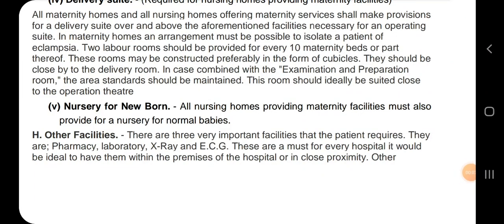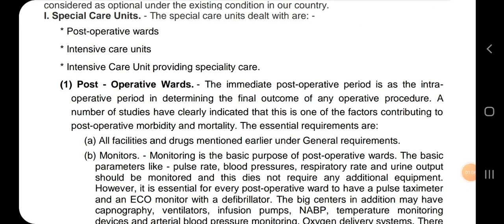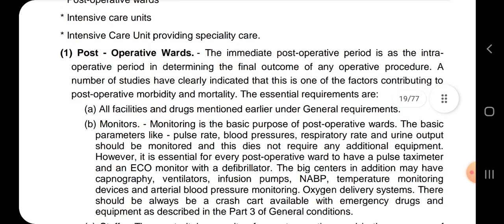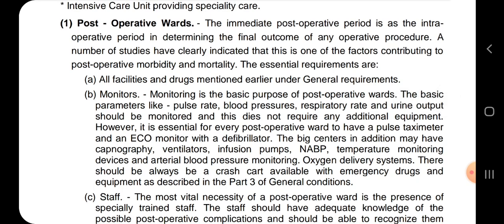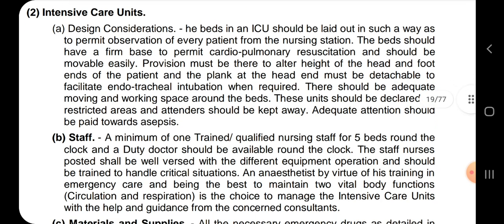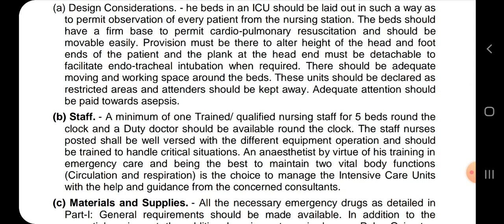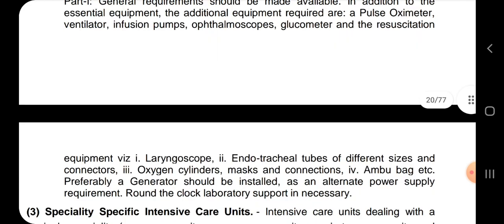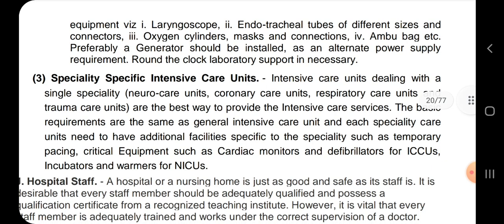AP ALLOPATHIC PRIVATE MEDICAL CARE ESTABLISHMENTS (RULES AND REGULATIONS )‐PART 8